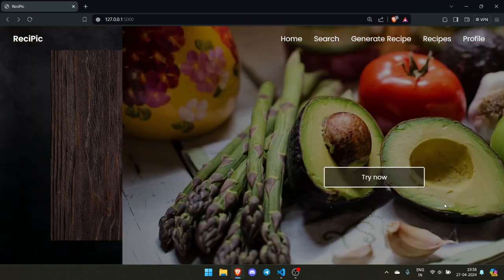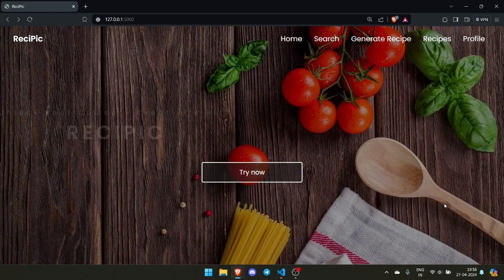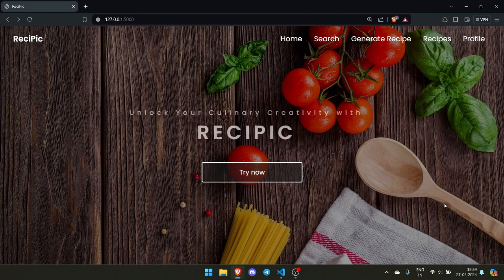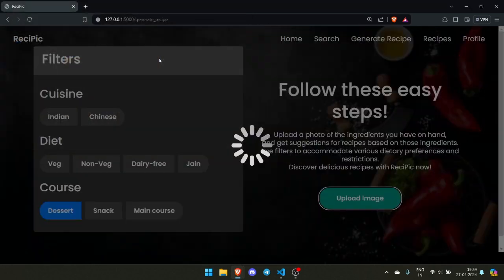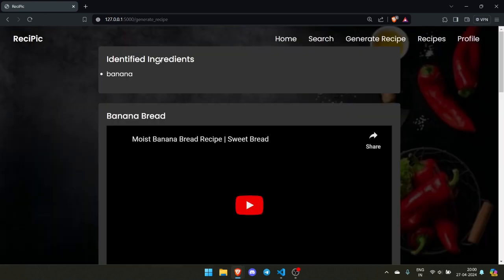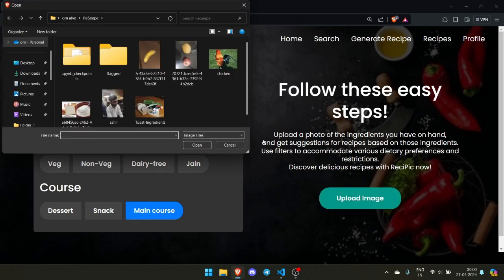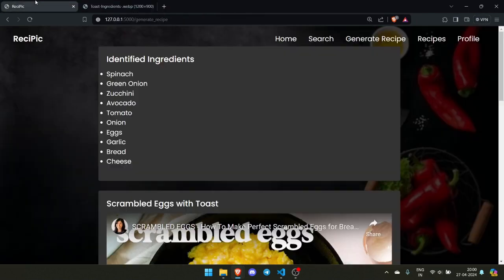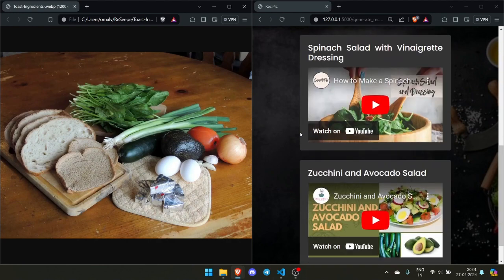Recipic Demo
Ever felt confused about what to make for dinner or lunch? What if there was a website where you could just upload what ingredients you have and get recipes specifically tailored for you?

ReciPic makes that possible!

ReciPic is an app which suggests you recipes just from a picture of the ingredients! Additionally, users can search for recipes within the app. You just need to put the ingredients you have on a table and take a picture and you get YouTube videos for recipes specifically tailored for the ingredients you have! We opted for YouTube videos as they provide visual instructions, which are more accessible for individuals who may struggle with written directions.